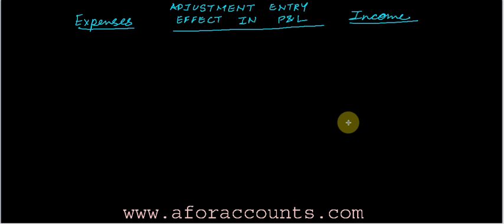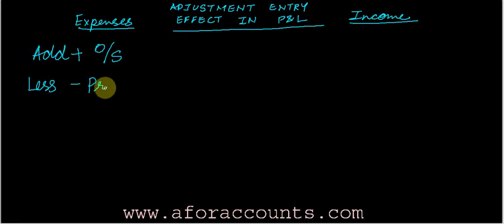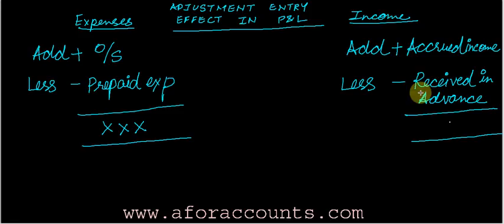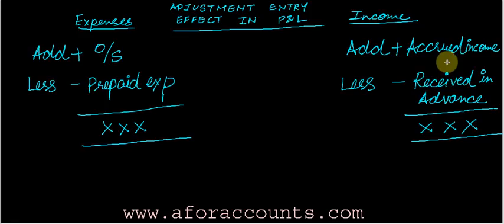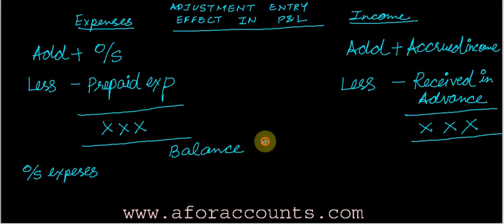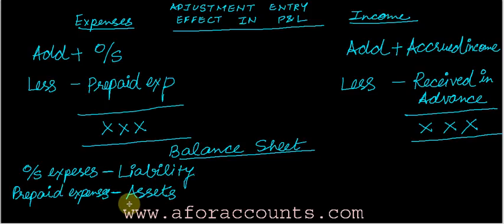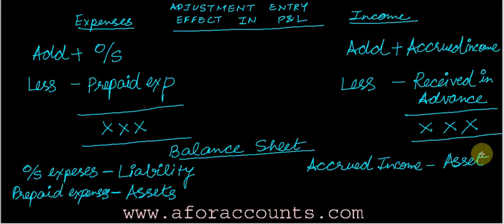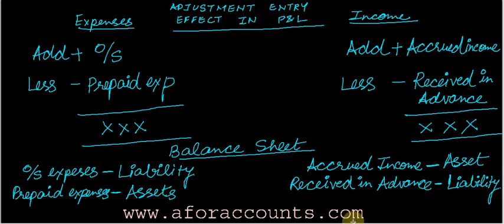14.5 Adjustment entries -Summary of 14.1 to 14.4 (Advanced Final Accounts)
Adjustment entries Summary - by AforAccounts.com